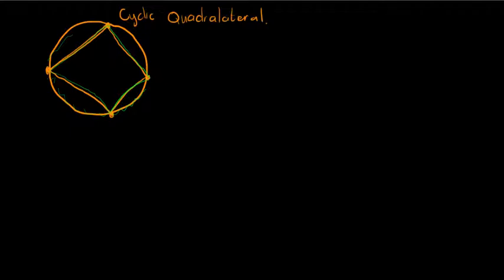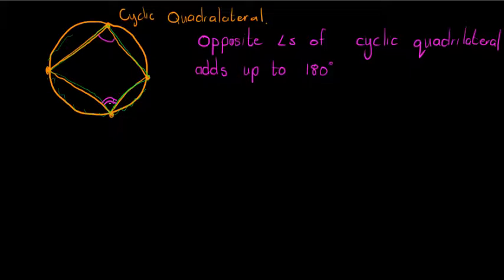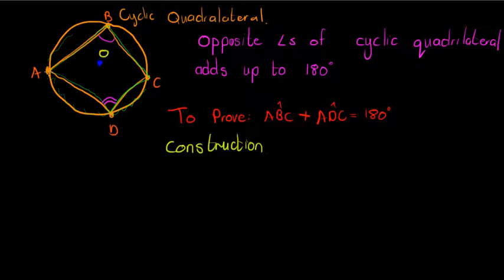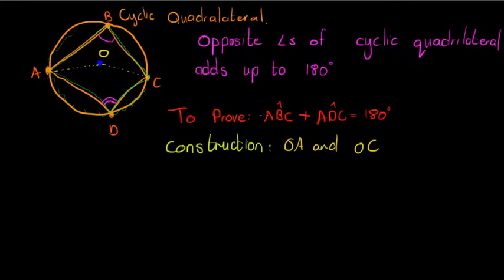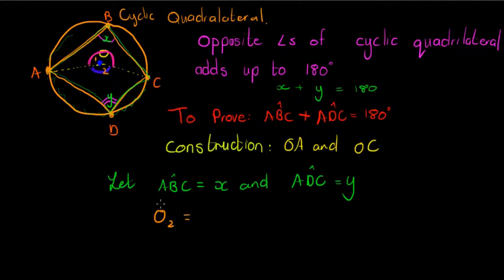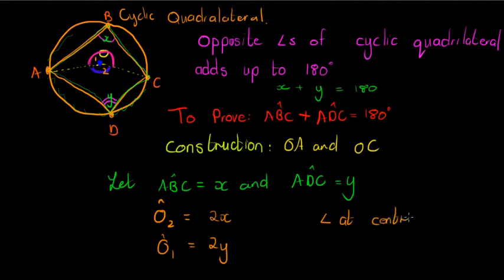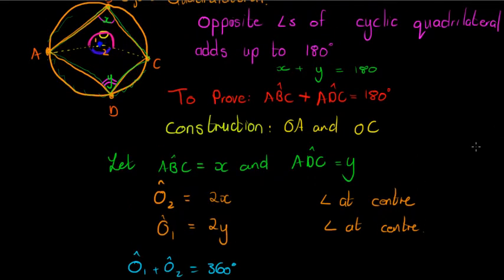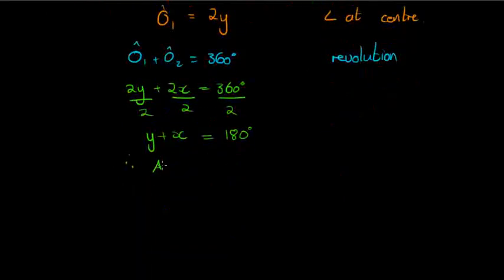Opposite angles of cyclic quadrilateral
Prove that the opposite angles of a cyclic quadrilateral is supplementary (180 degrees)